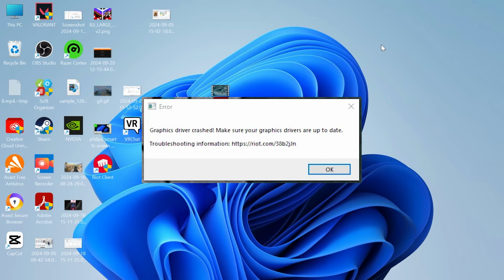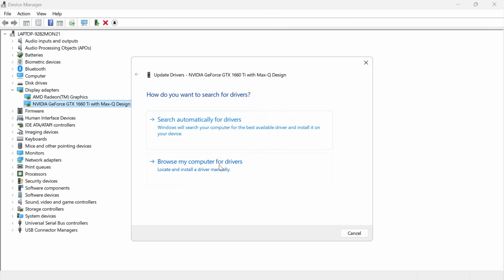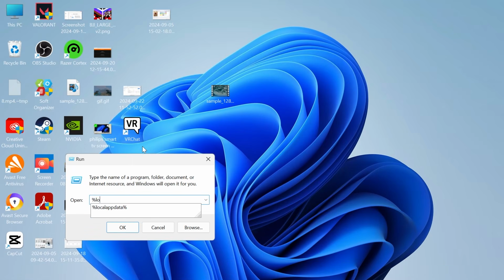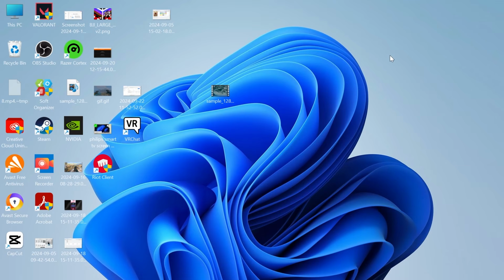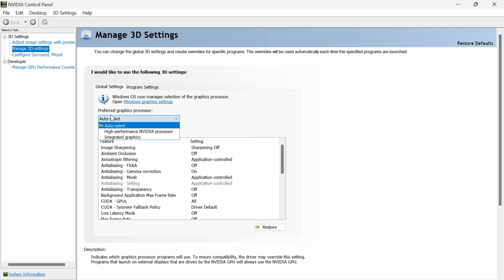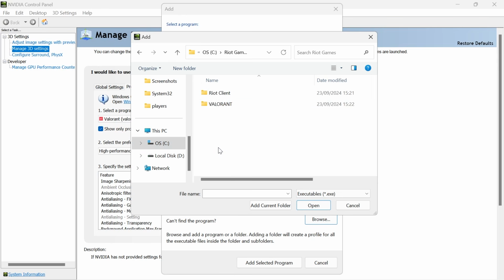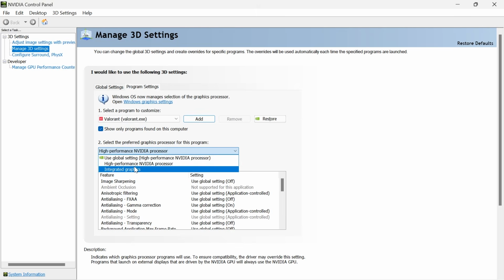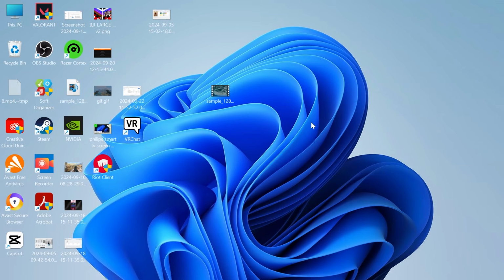How To Fix Graphics Driver Crashed Error in Valorant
Struggling with the 'Graphics Driver Crashed' error in Valorant? This step-by-step guide will help you troubleshoot and fix the driver issue quickly. Learn how to update drivers, adjust your NVIDIA settings, and clear your cache files, so you can get back to Valorant without any further error codes!